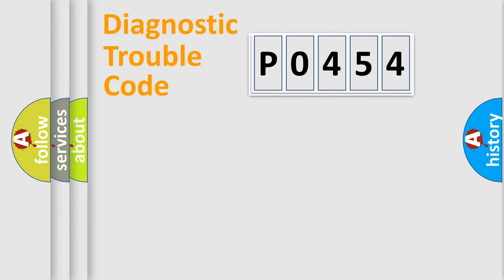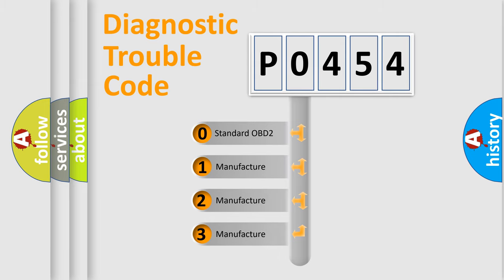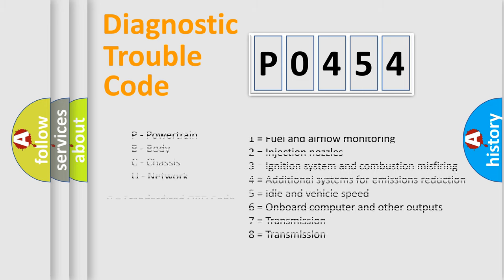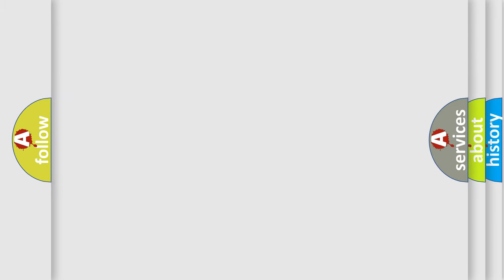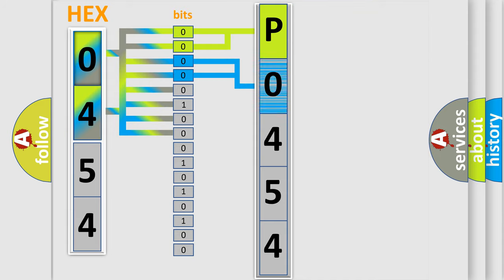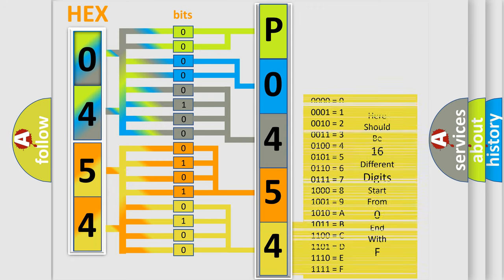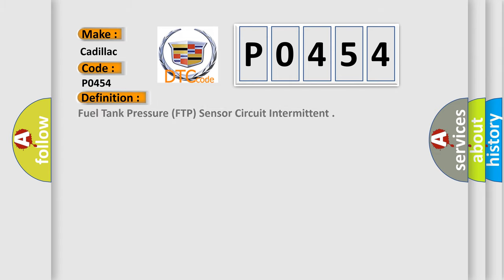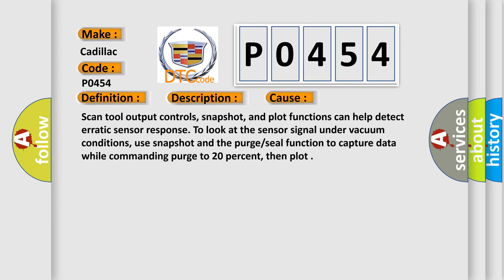DTC cadillac P0454 Short Explanation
Contents:
0:21 Basic DTC analysis according to OBD2 protocol standard.
1:48 Insight into programming
2:58 A diagnostically understandable description of the Diagnostic Trouble Code
3:05 Basic error definition

Make:
Cadillac
Code:
P0454
Definition:
Fuel Tank Pressure (FTP) Sensor Circuit Intermittent
Description:
DTC P0454 runs only when the engine-off natural vacuum small leak test, P0442, executes. This test can run once per engine-off period. The length of the test can be up to 40 minutes.
Cause:
Scan tool output controls, snapshot, and plot functions can help detect erratic sensor response. To look at the sensor signal under vacuum conditions, use snapshot and the purge or seal function to capture data while commanding purge to 20 percent, then plot